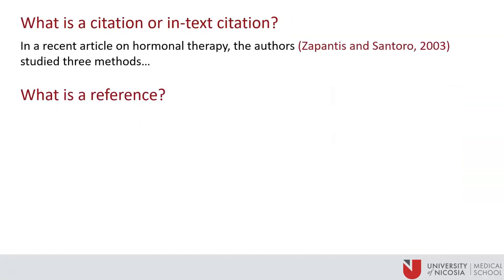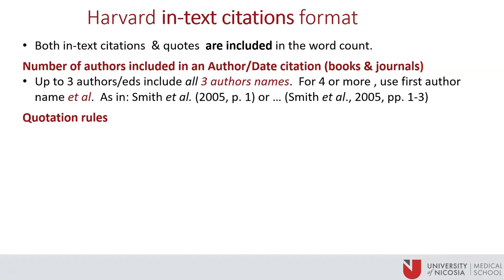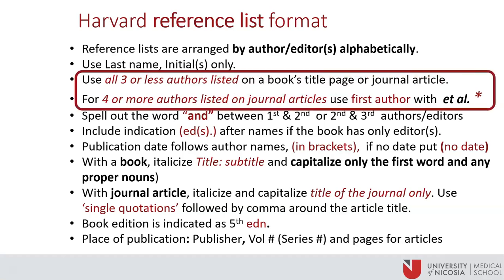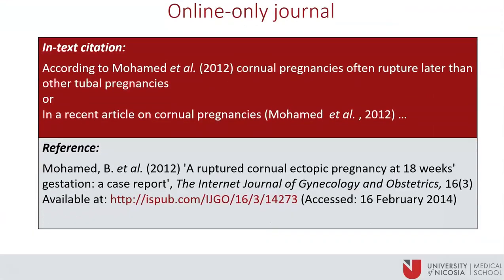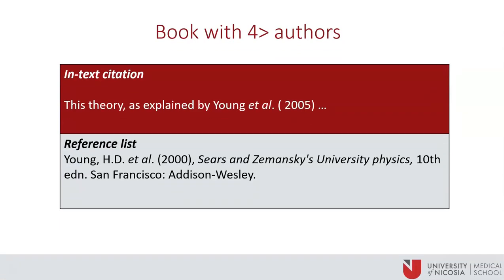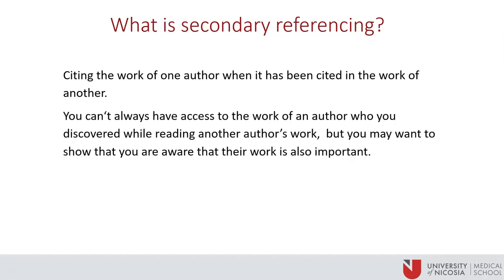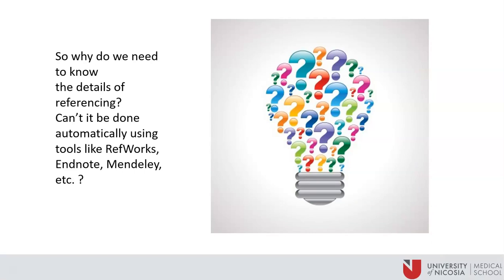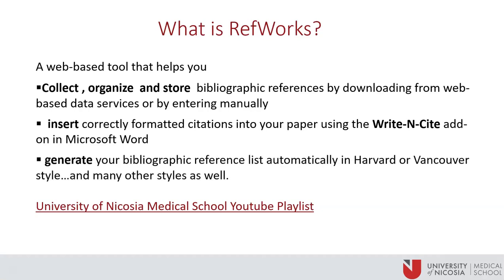Plagiarism & Referencing Part 2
In Part 2, we show you how to reference correctly using a range of sources, including books, eBooks, journal articles, and websites. Learn practical examples and tips to help you apply proper citation techniques in your academic work.